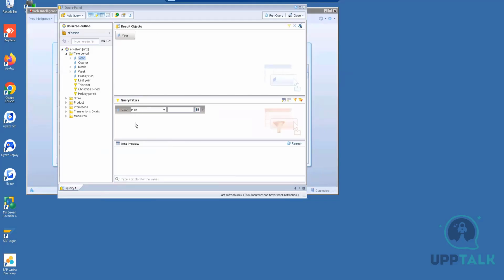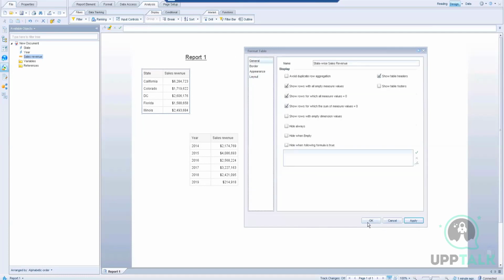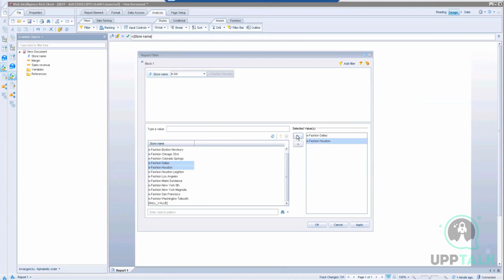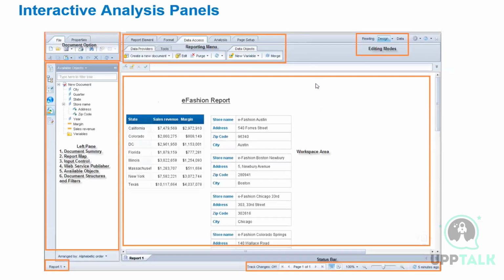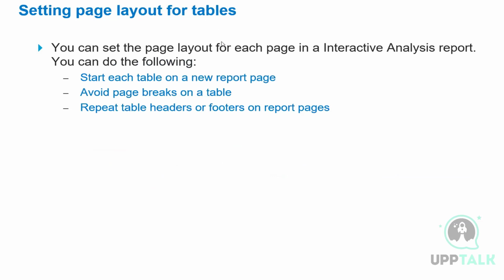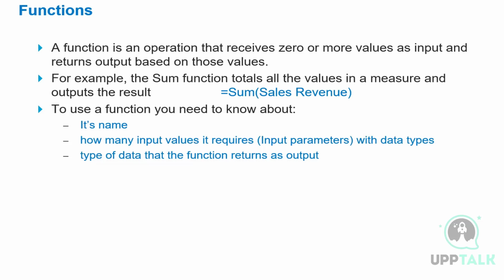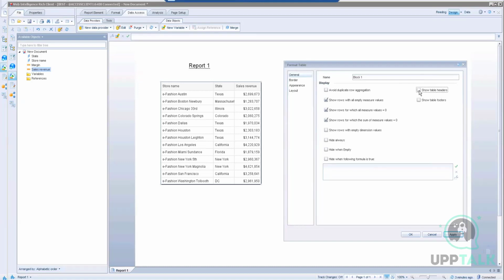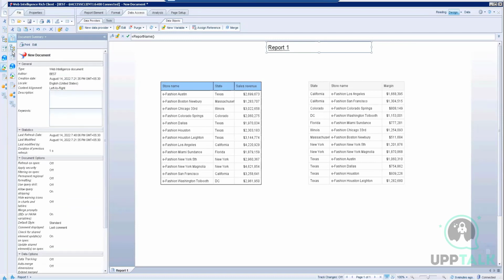SAP BOBJ Training | SAP BOBJ Tutorial | SAP BI BOBJ | SAP Module Training | Upptalk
Welcome to the SAP Bobj Tutorial Videos! This comprehensive set of videos provides you with an in-depth look at the features and functions of SAP Business Objects. We'll start by taking a look at the basics of the software, including installation and configuration.
From there, we'll move on to more advanced topics such as creating reports, dashboards, and universes. We'll also cover topics such as data modeling and security.
By the end of these tutorials, you'll have a solid understanding of SAP Business Objects and how to use it to its full potential.
In this tutorial video you will learn about prompts, filters and block types.
Get with us to get trained in the SAP Bobj Online Course.